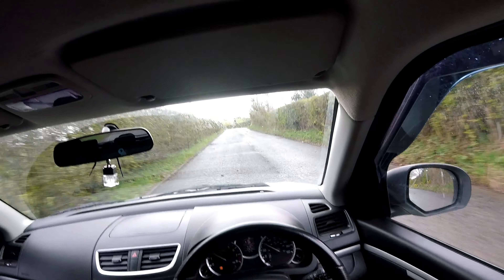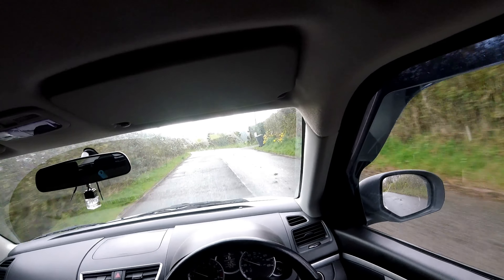Swift Sport gets the Sprint Booster V3!! YES it definitely works..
At long last, here is my showcase of the Sprint Booster V3! A device that sharpens throttle response a whole load, there's a debate on whether these work or not and ill spoil it, the title is true.